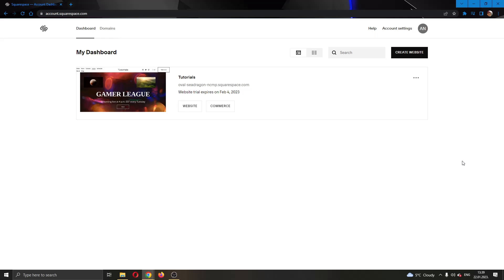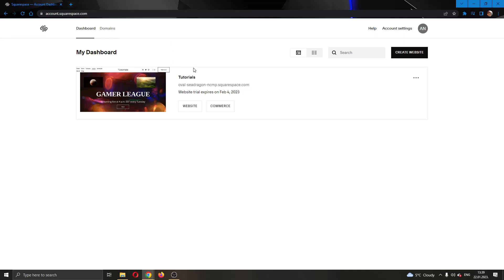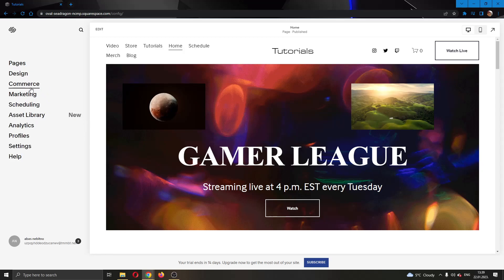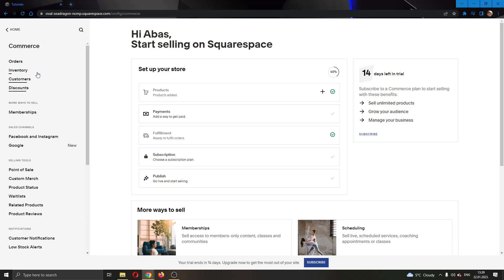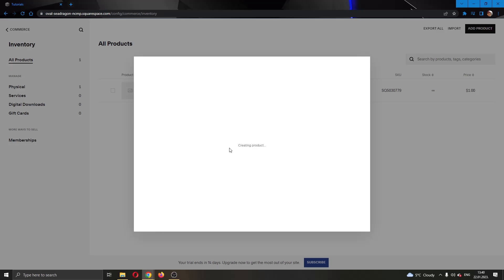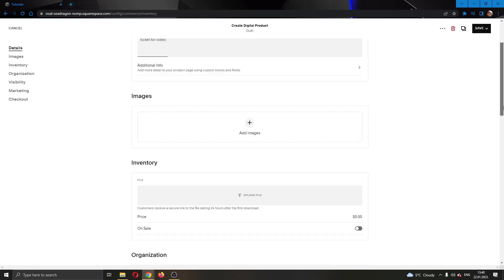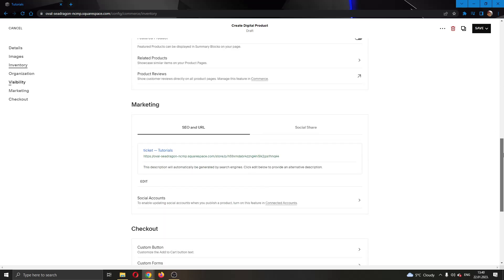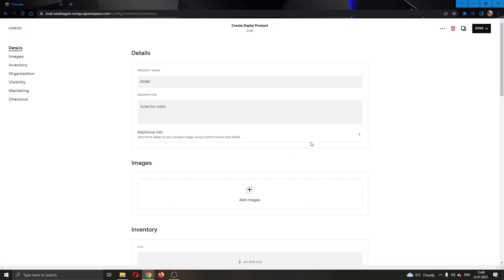How To Sell Tickets Squarespace Tutorial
Today we talk about sell tickets in squarespace,squarespace tutorial,squarespace how to,squarespace tutorial for beginners,sell products online